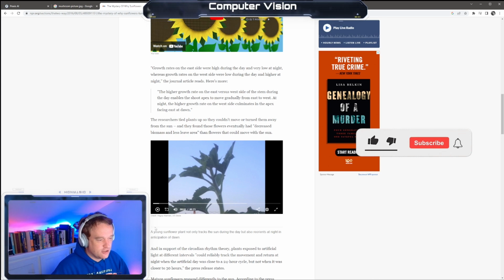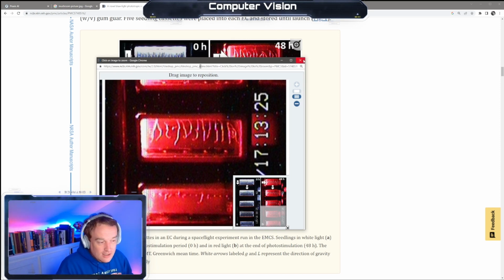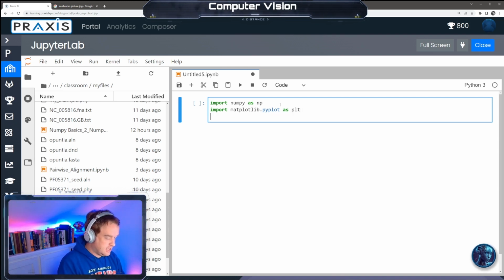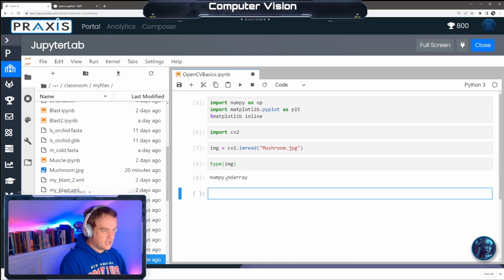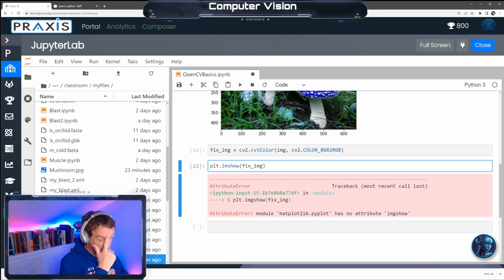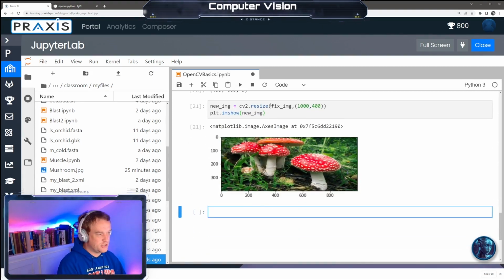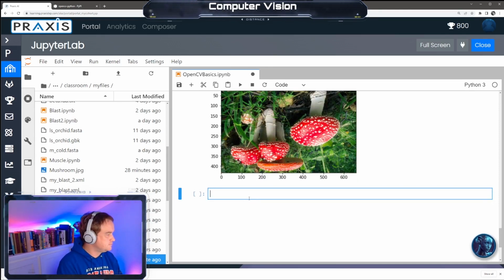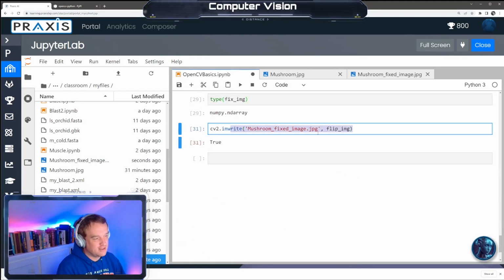Python - Computer Vision Pt 1 - VDB Computational Biology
In this video, we will look at computer vision with open cv for the purpose of phenotyping.